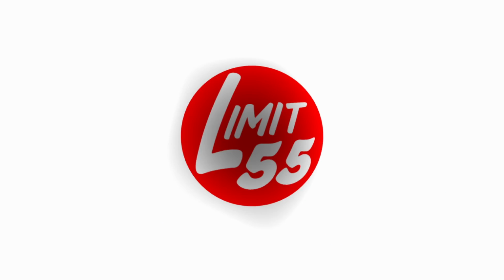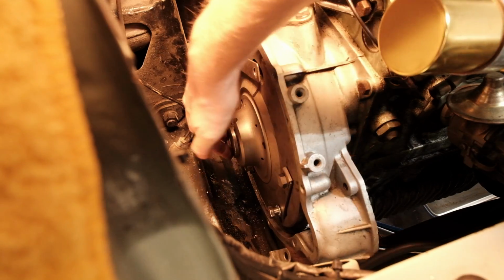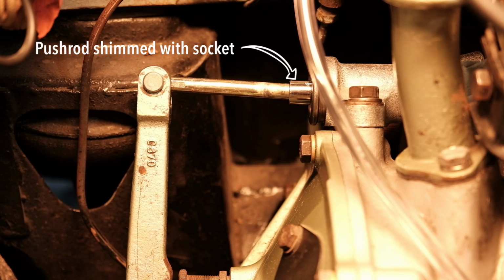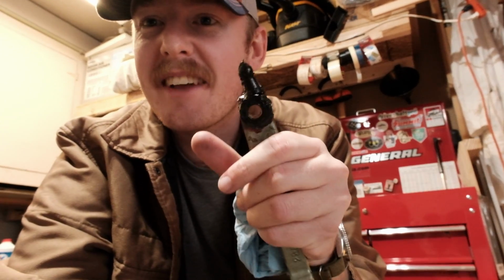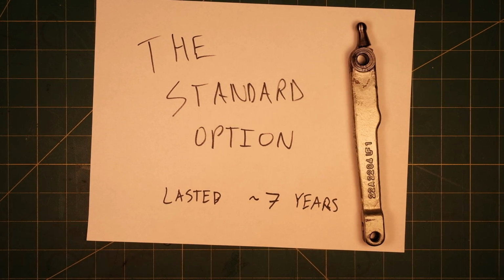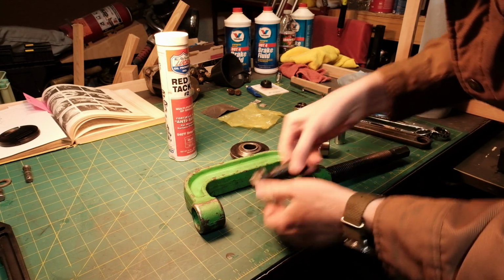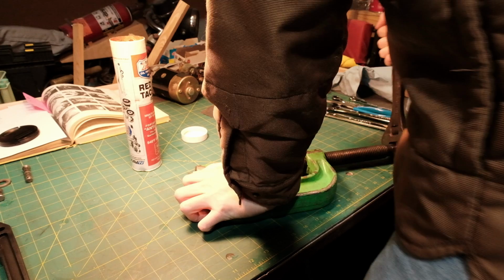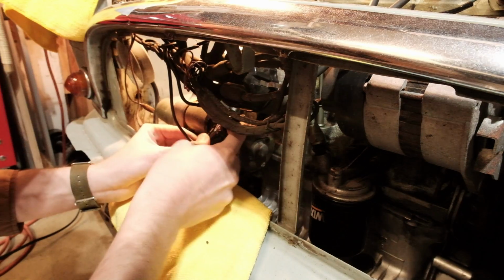Finally fixing the Mini's clutch - Limit 55 E18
In this episode we finally figure out (and fix!) what was causing the clutch issue with the Mini.